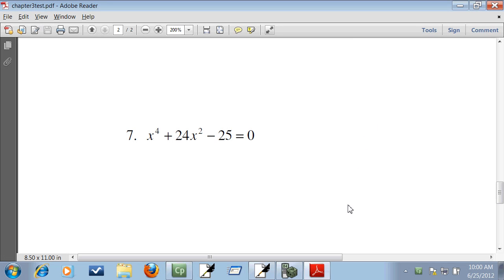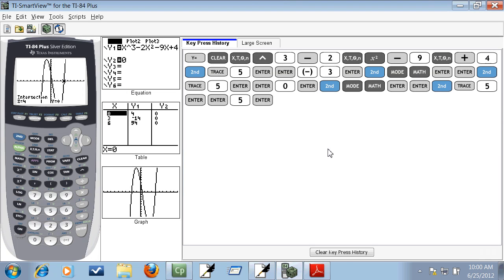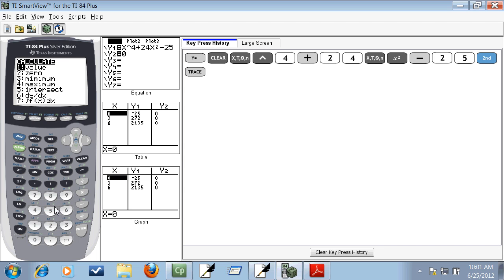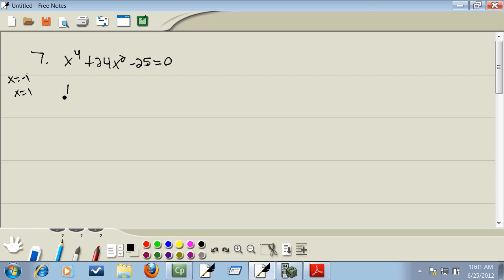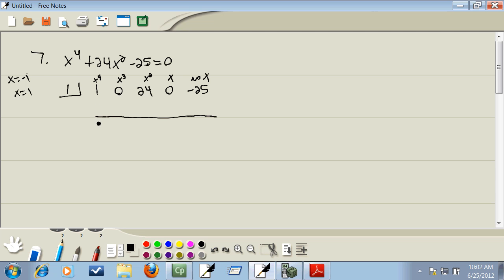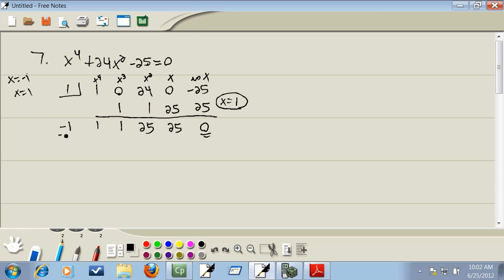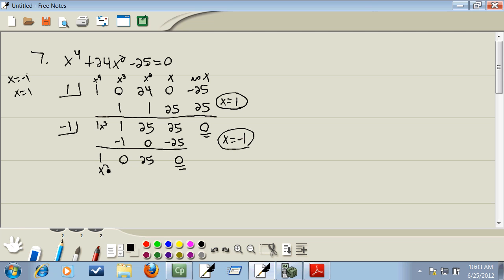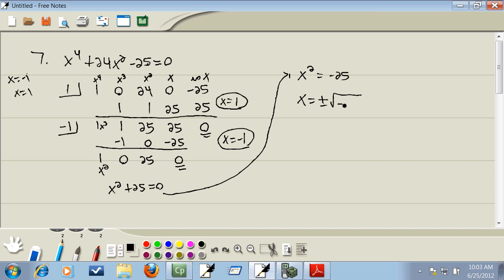College Algebra - Chapter 3 Test - Problem 7